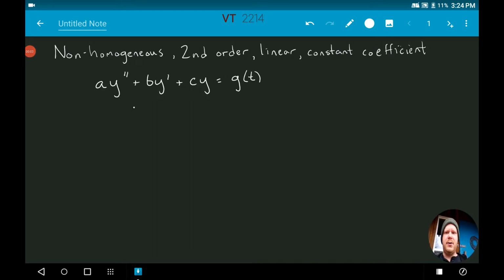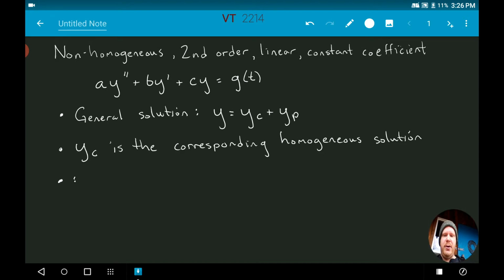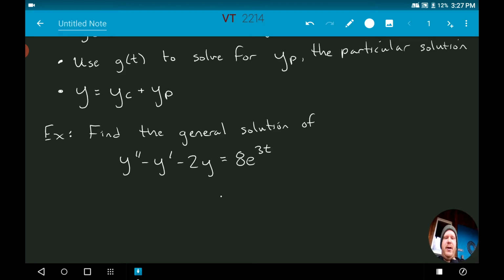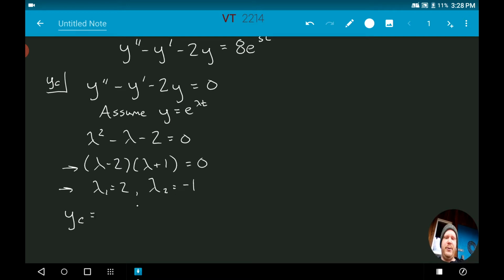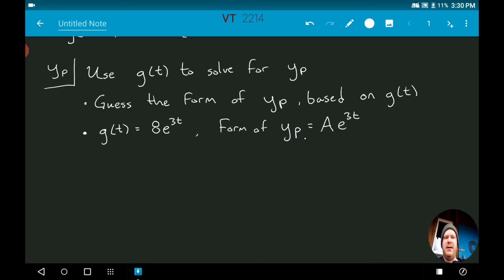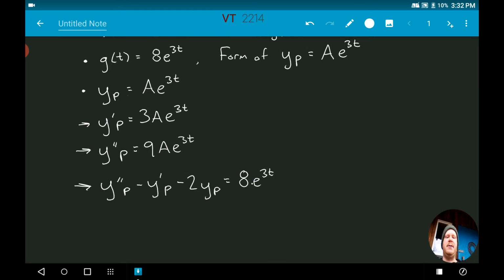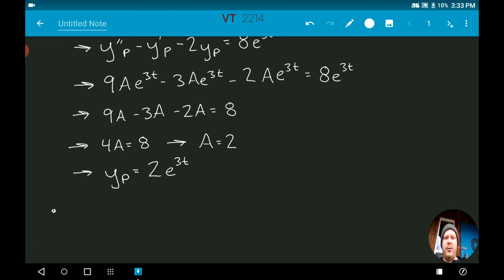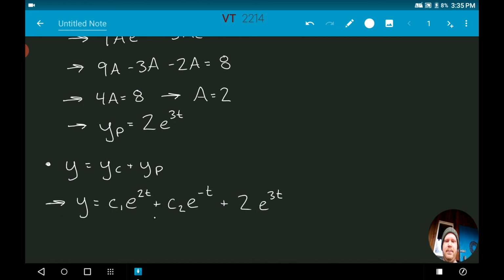2214 - 3.7 - Nonhomogeneous Introduction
I go over the basics of solving nonhomogeneous 2nd order linear, constant coefficient differential equations.